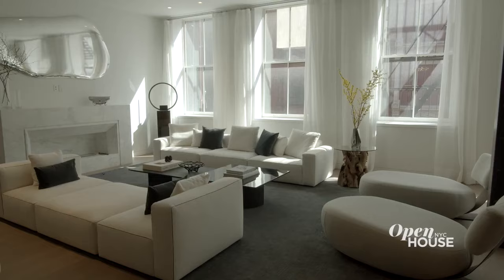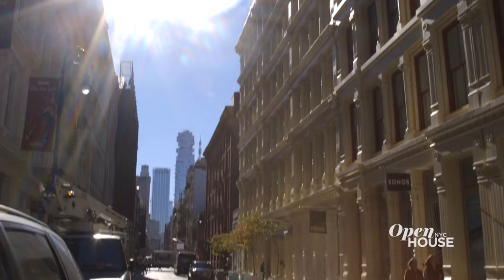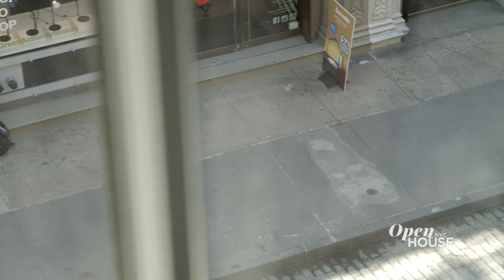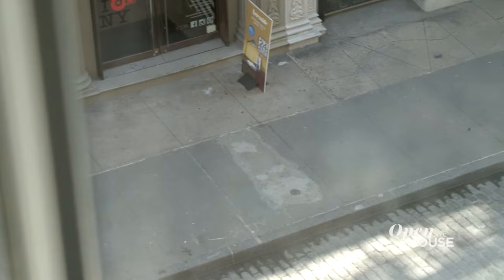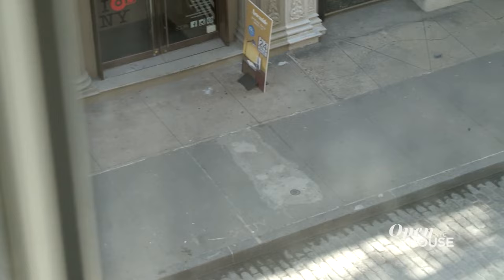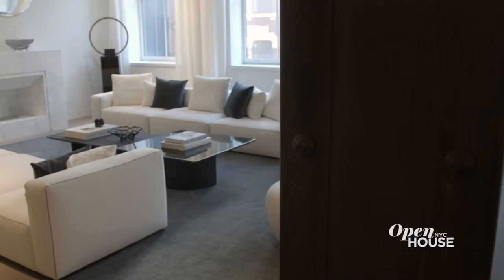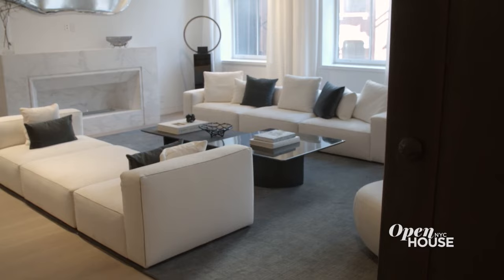Cheryl Eisen tights 8